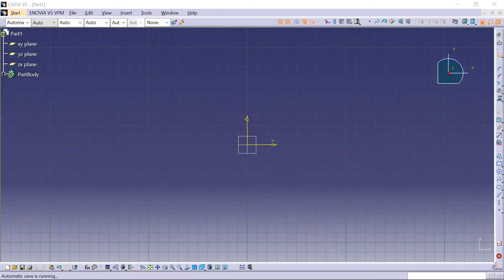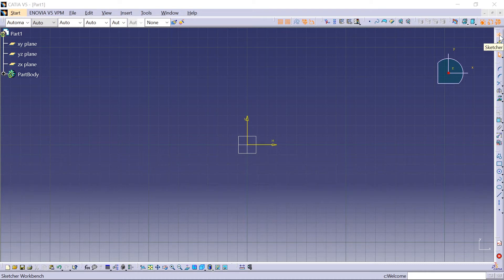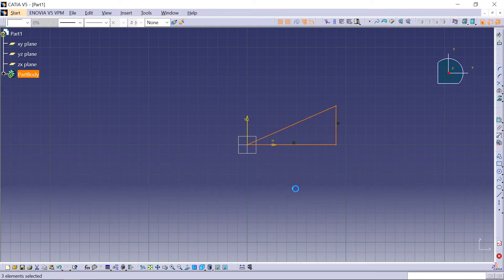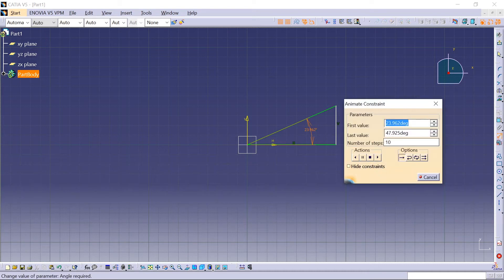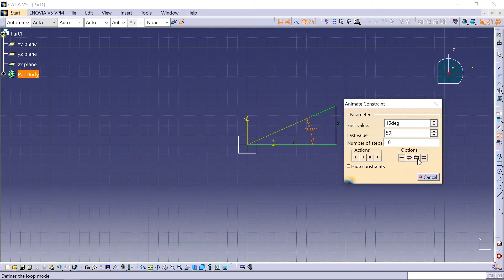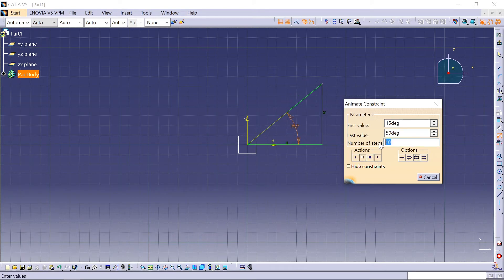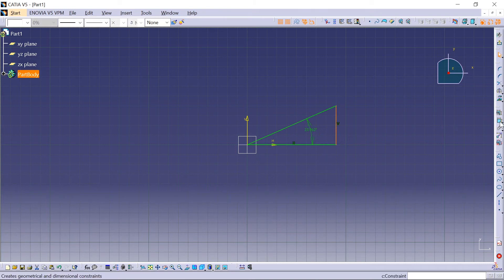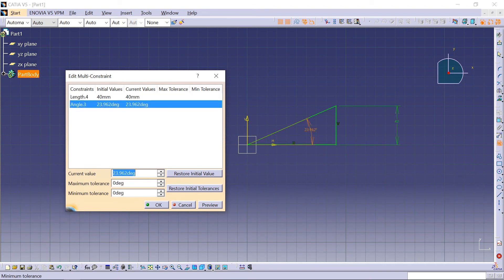CATIA V5 Sketcher ,Edit Multi Constraint,Animate Constraint